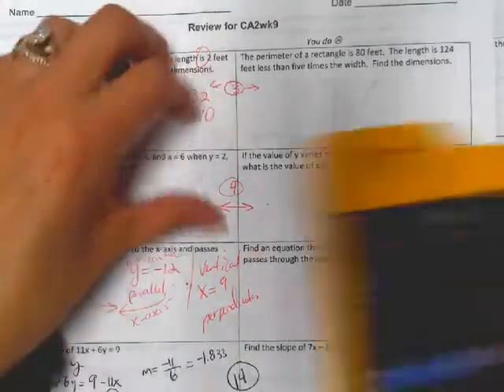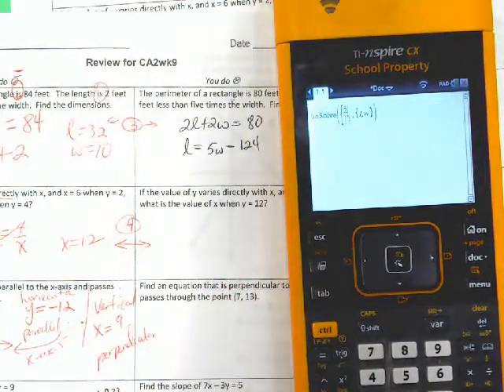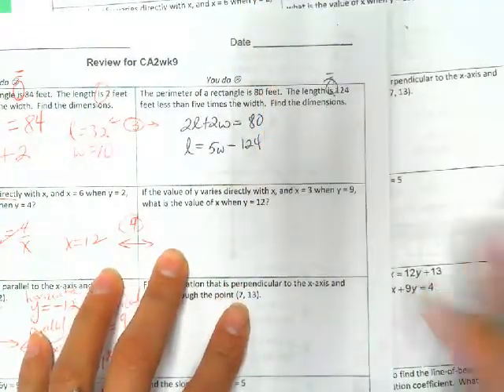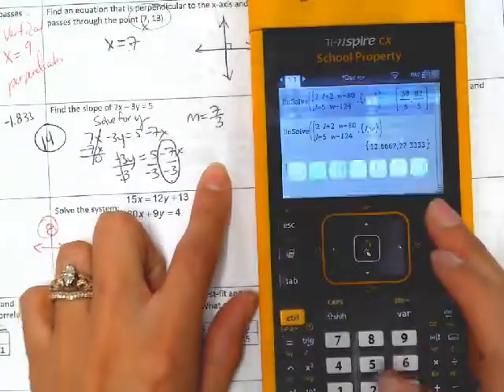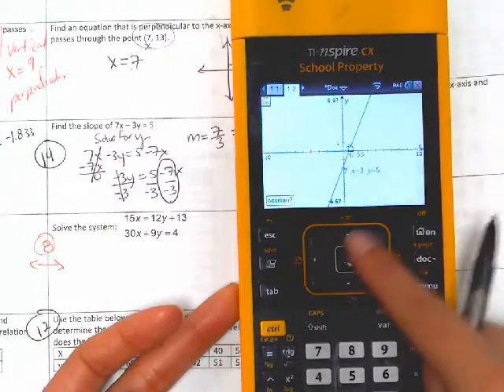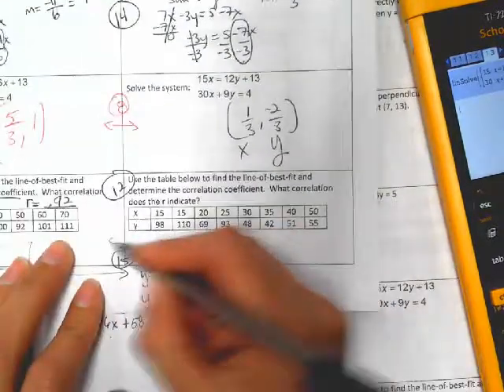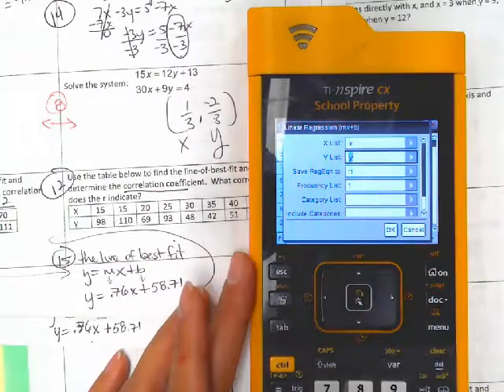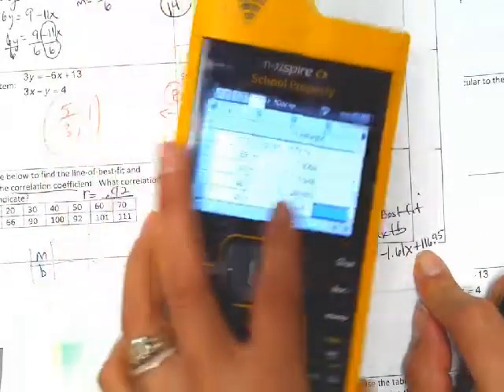Review Systems and Linear Equations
Review Systems and Linear Equations using the calculator